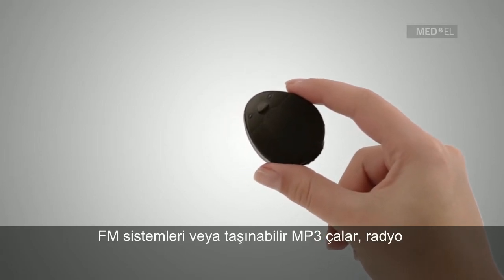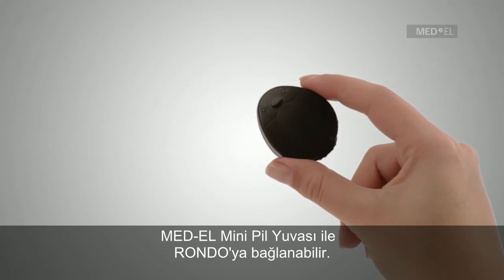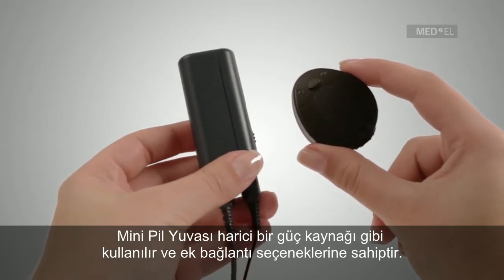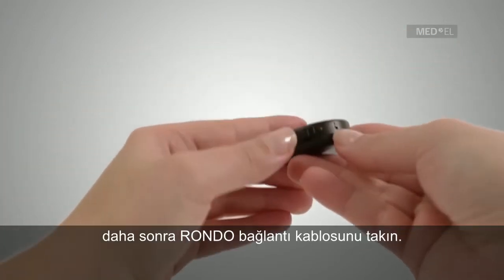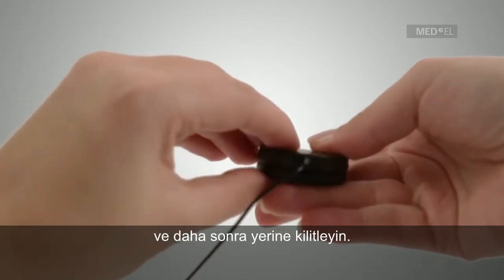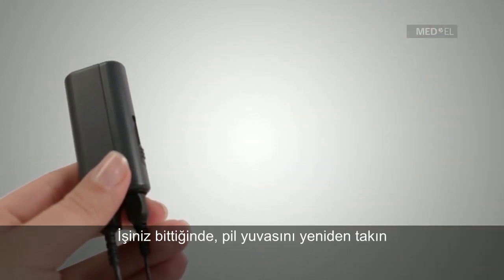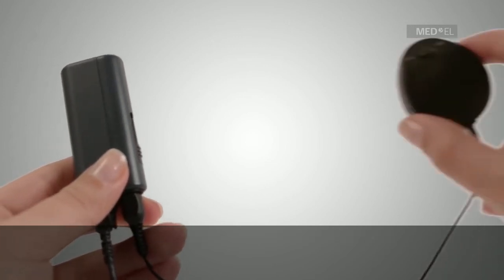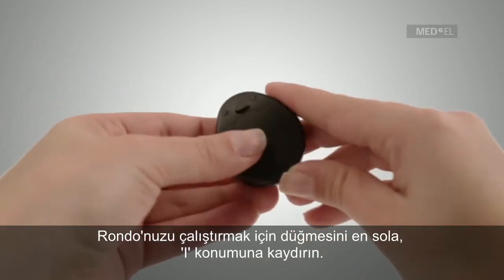RONDO - Mini Pil Yuvası ve Harici Ses Aygıtlarıyla Kullanım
Dünyanın ilk kablosuz koklear implant işlemcisi Rondo, Mini Pil Yuvası ile de kullanılabilir. 1 adet AAA pil ya da 1 adet DaCapo pil ile çalışan Mini Pil Yuvası'na fm sistemi pabucu ya da ses kablosu takılabilir.